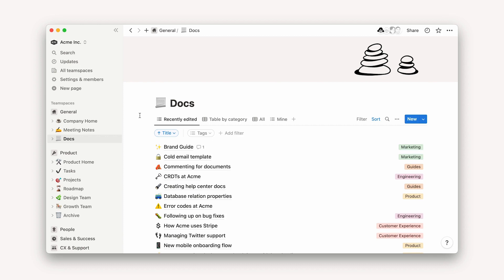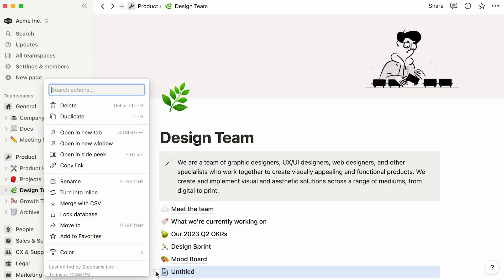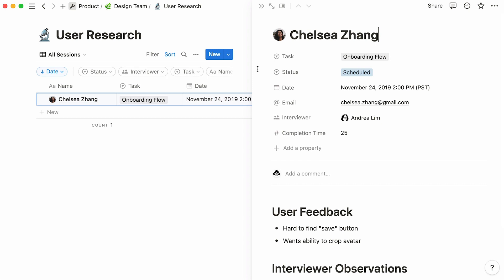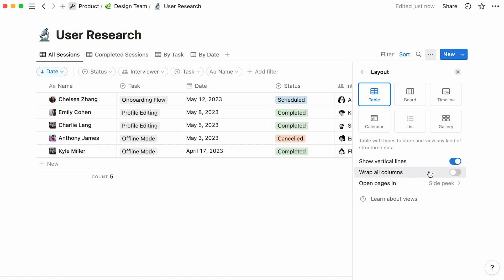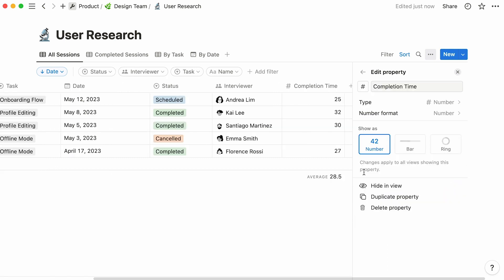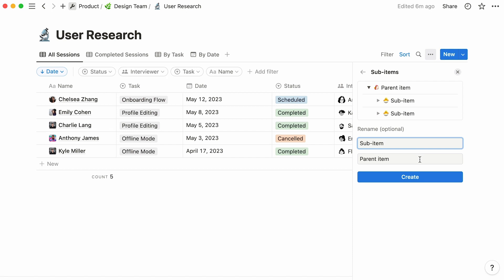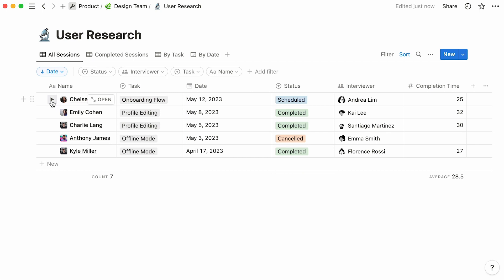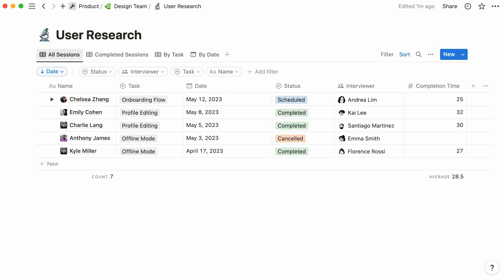Table views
Notion tables are dynamic databases that can be customized down to your every wish. They provide an efficient format to store and organize information, as well as filter, sort, or group it according to your needs. This video will show you how to use and get the most out of table views.